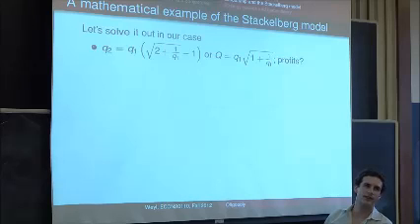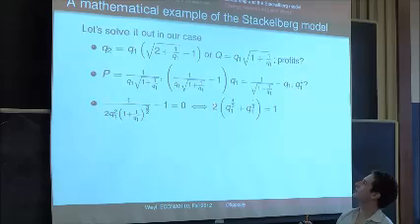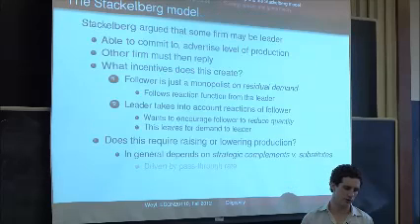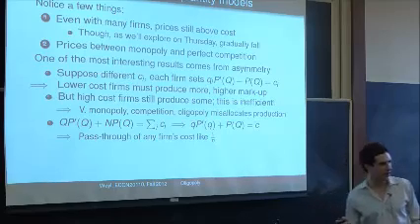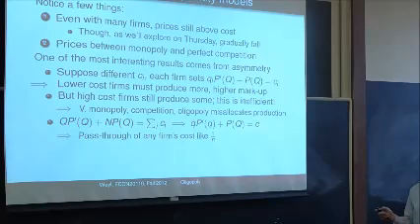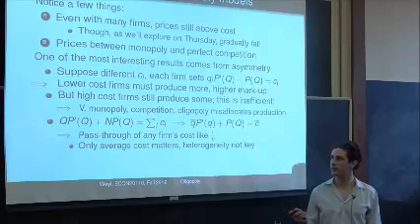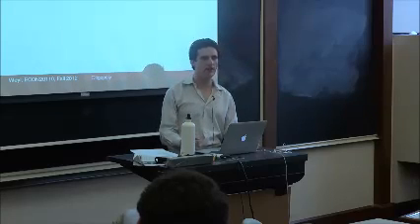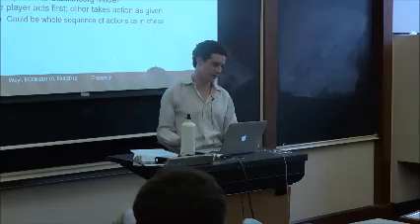Econ 201 Lecture 15 Part 2